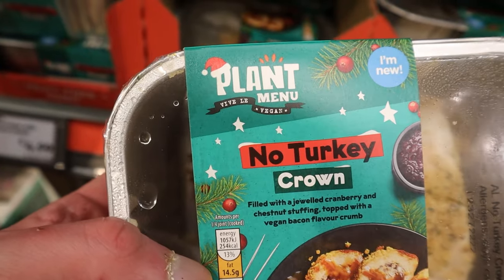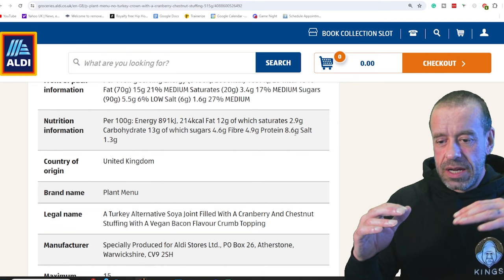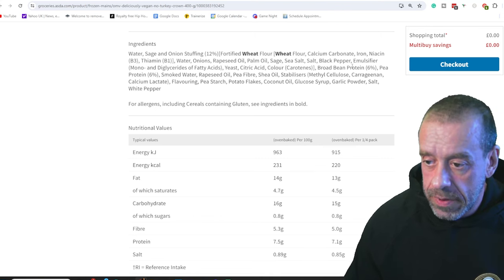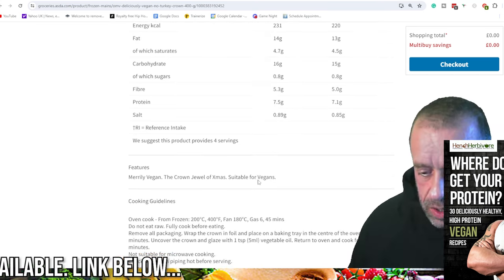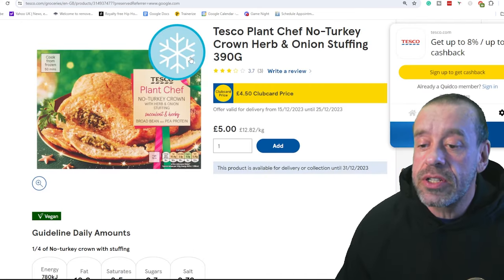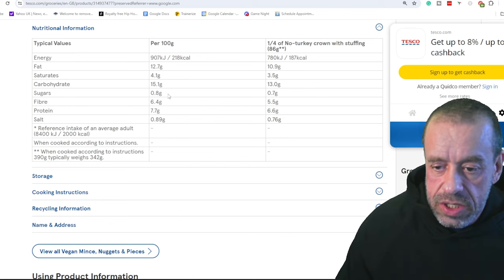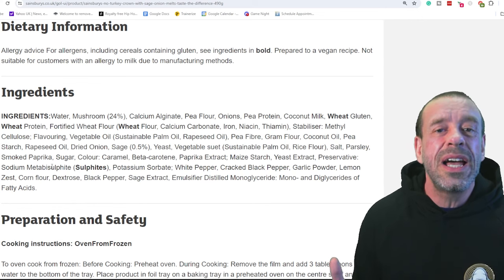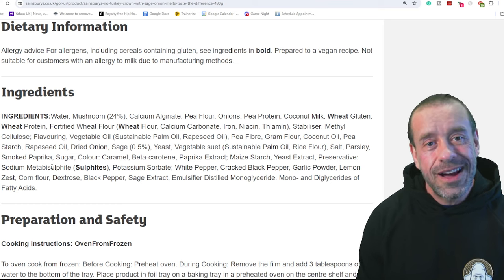Healthiest Vegan Christmas Roast...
I visited 5 of the UK's leading supermarkets to see who's got the healthiest vegan Christmas roast...

*** Bio ***